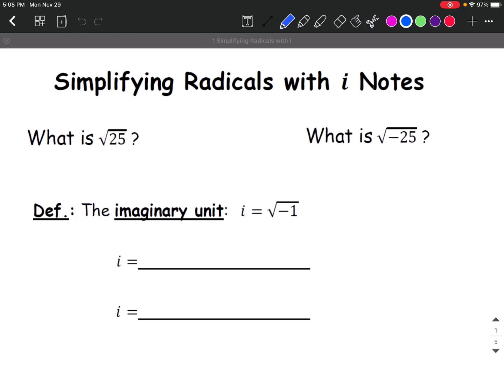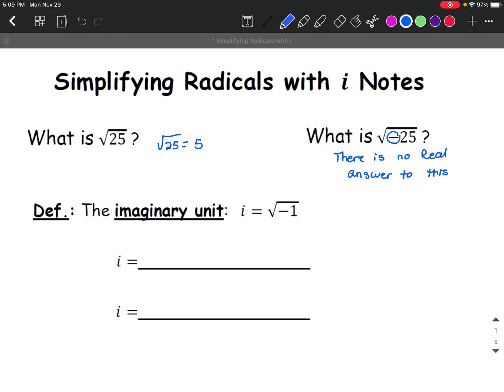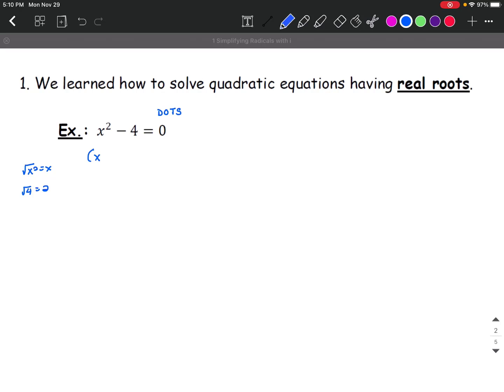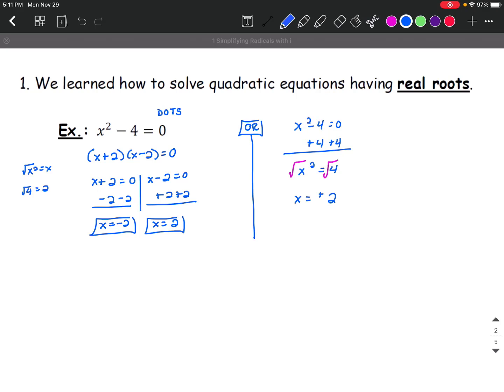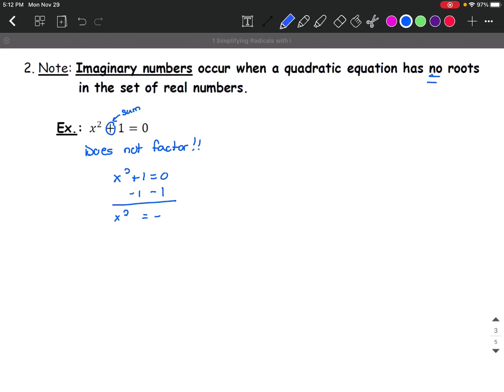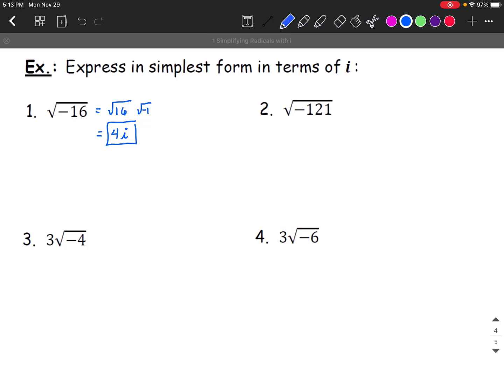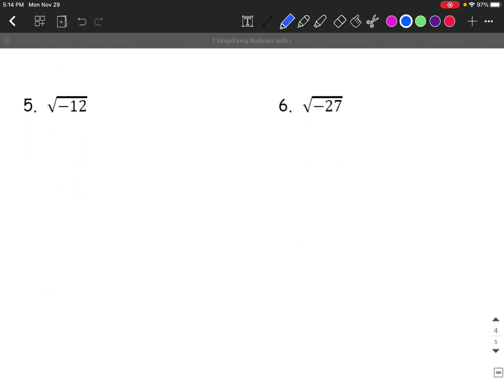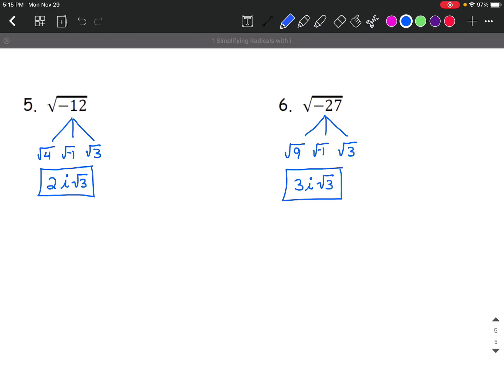1 Simplifying Radicals with i